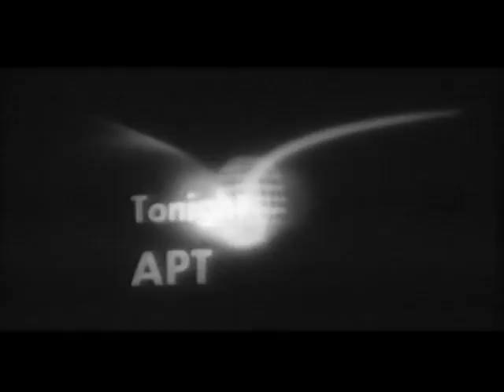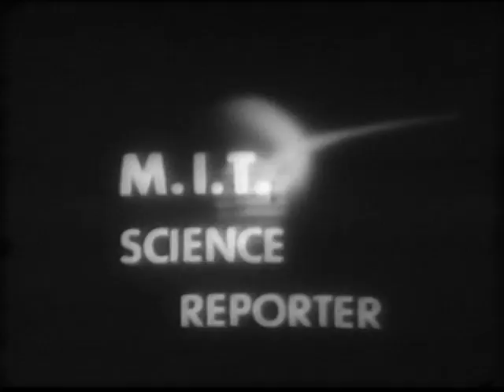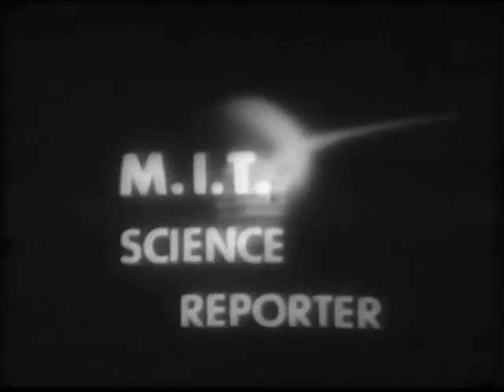MIT Science Reporter—"Automatically Programmed Tools" (1959)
In this 1959 MIT Science Reporter television program, researchers John Francis Reintjes and Douglas Taylor Ross present the APT project, a novel system for the computerization of numerical control being developed at the new MIT Electronic Systems Laboratory. Reintjes and Ross discuss their work using the WHIRLWIND I computer to develop an automatic programming system for numerical control in two dimensions known as APT (automatically programmed tool). The APT project was MIT's first joint government, industry and university effort achieved in cooperation with the U.S. Air Force and the Aerospace Industries Association. Program hosted by Robert S. Woodbury. MIT Museum Collections.